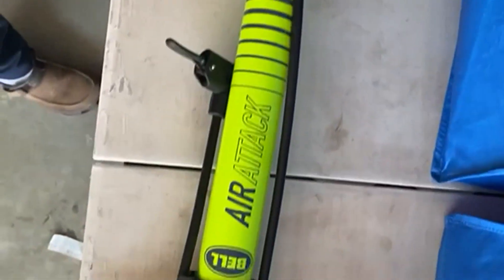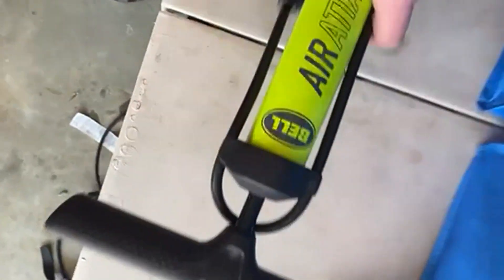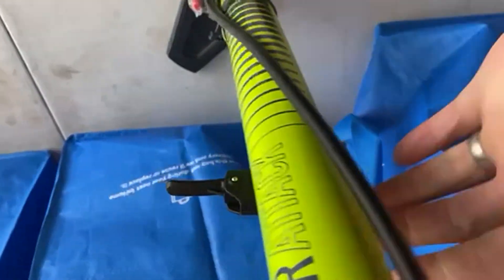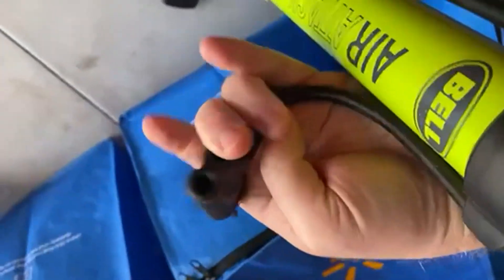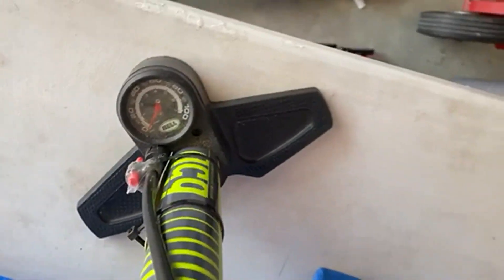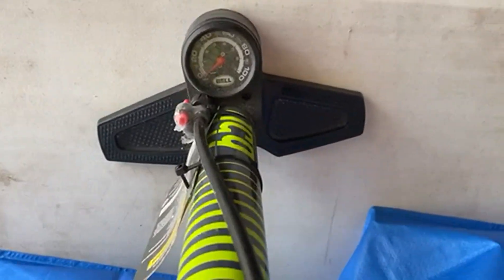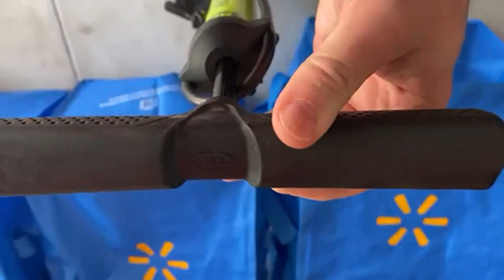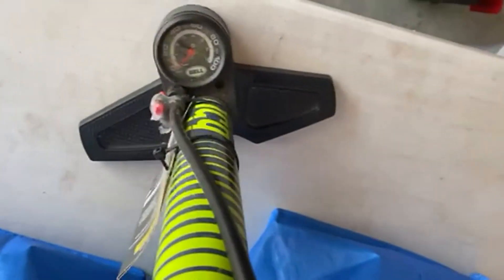Bell Bike Pump Looks And Works Great!